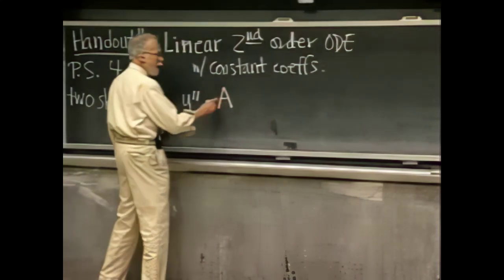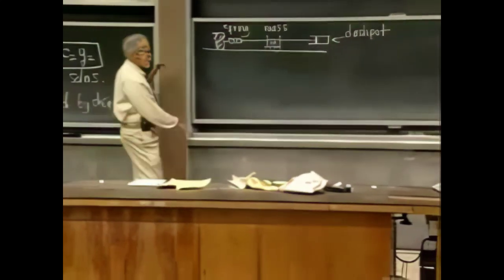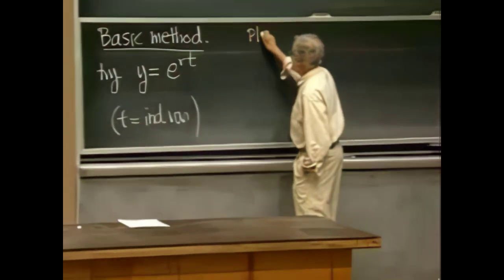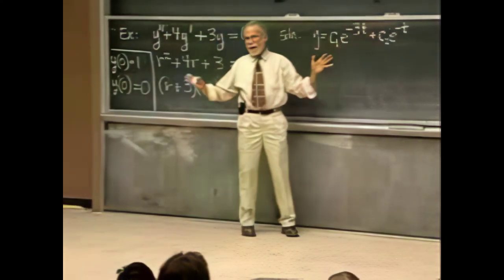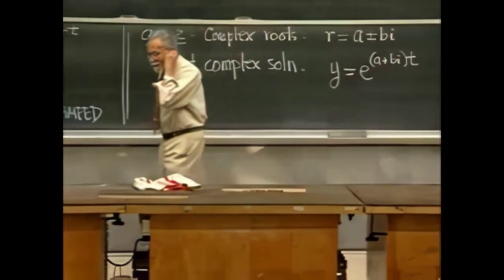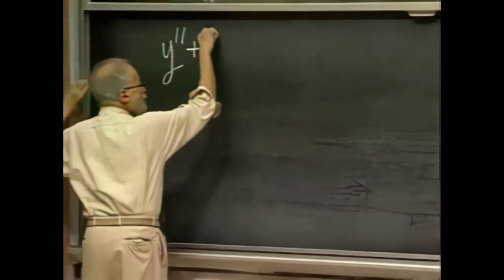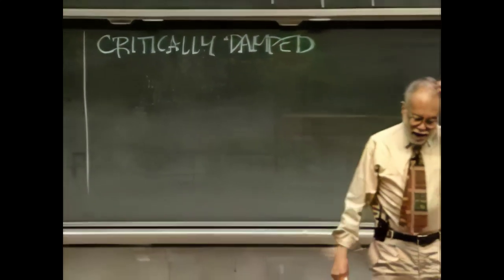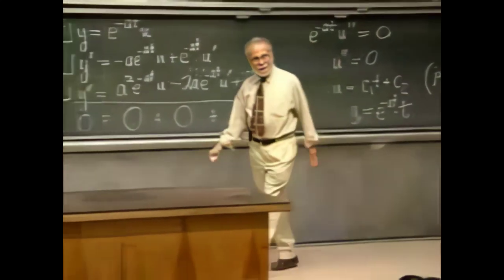mit ocw 18.03 lec9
Upscaled to 720p to make text more readable